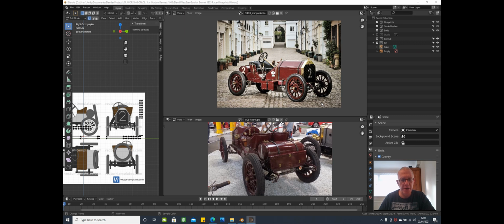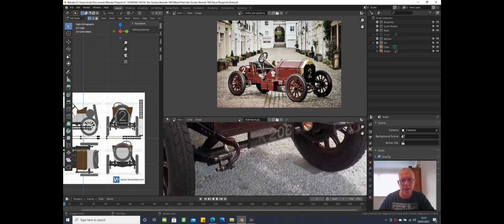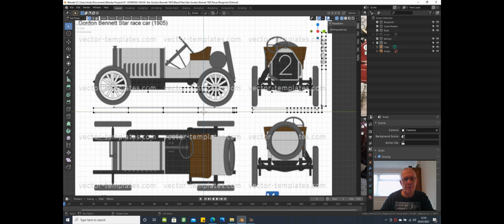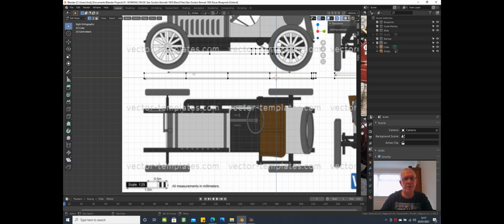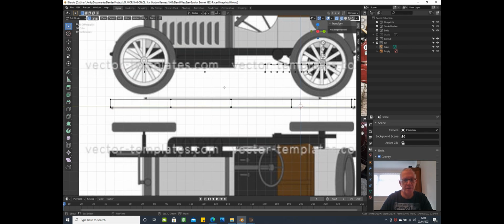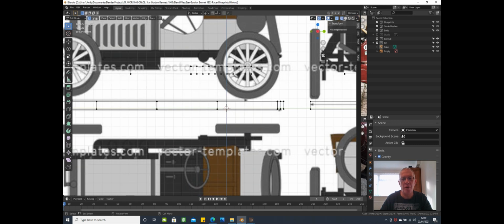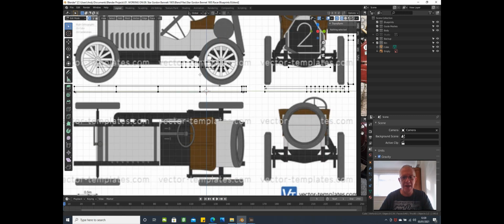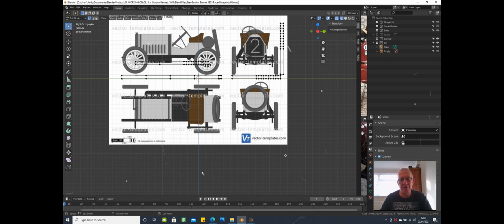Blender 3D Modelling tutorial of a 1905 Star Gordon Bennet Ep 3 Creating Blueprint Scale in Blender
This is Part 3 of a tutorial series of modelling a 1905 Star Gordon Bennett Racing Car. In this part I show you how to create blueprint scale